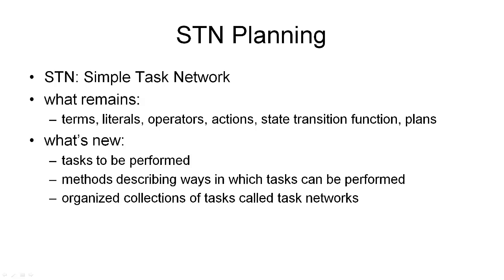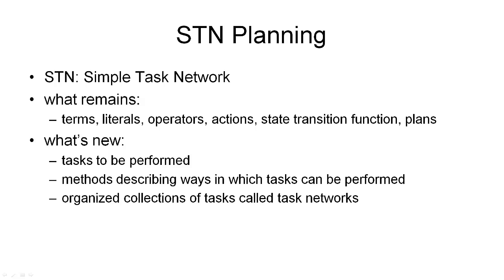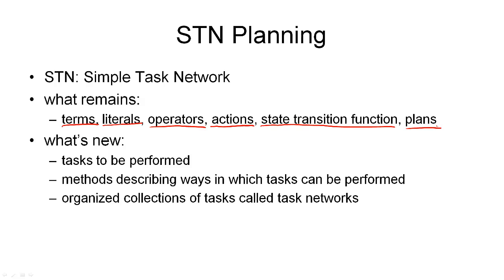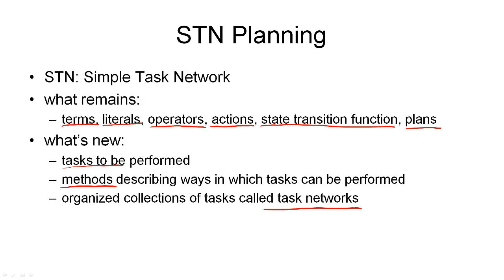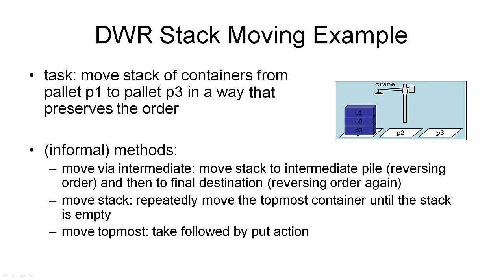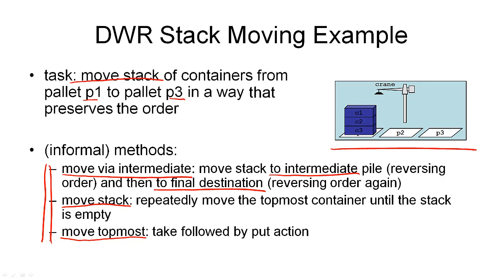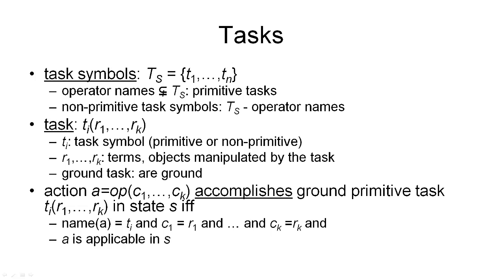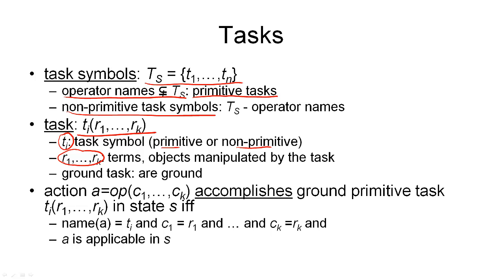3.8a. AIPLAN - Task Networks